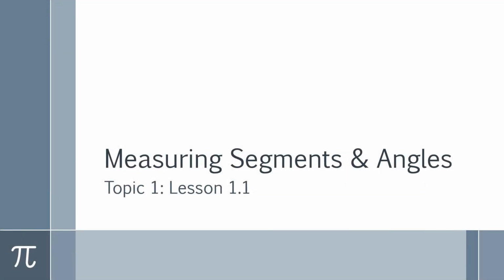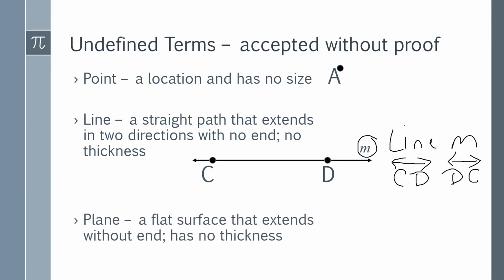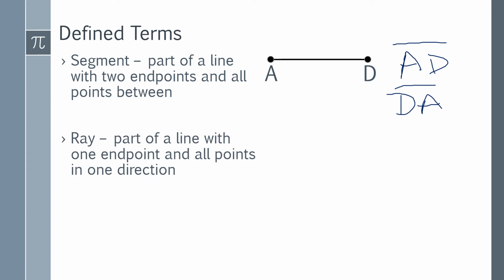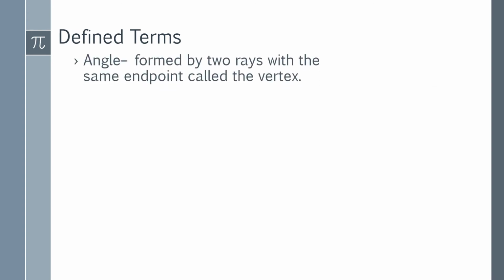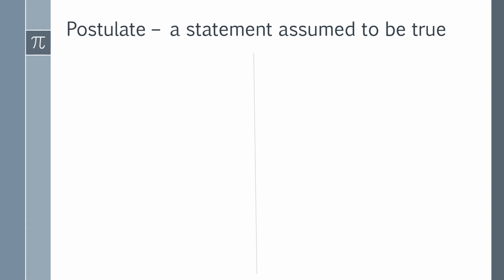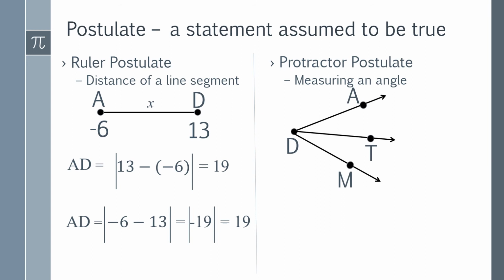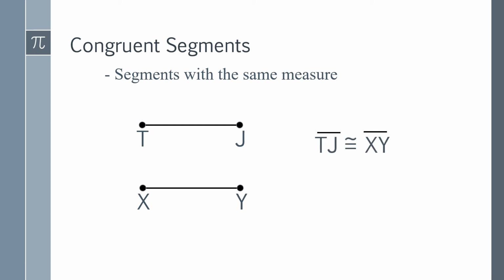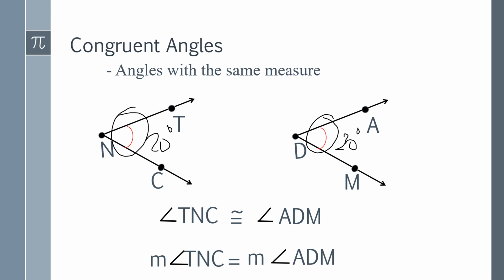Measuring Segments & Angles